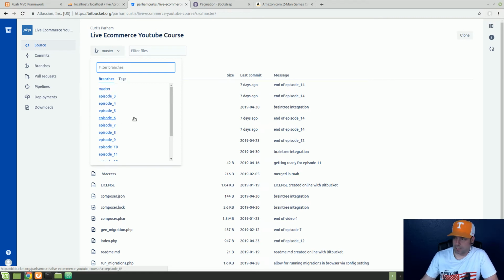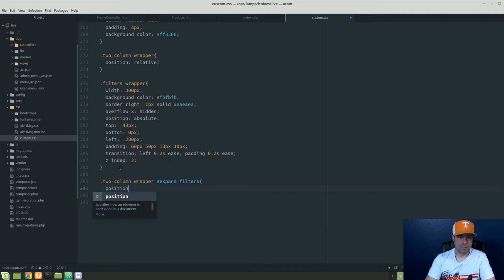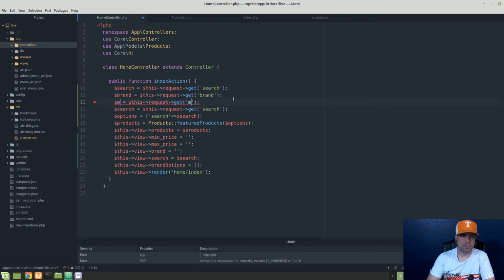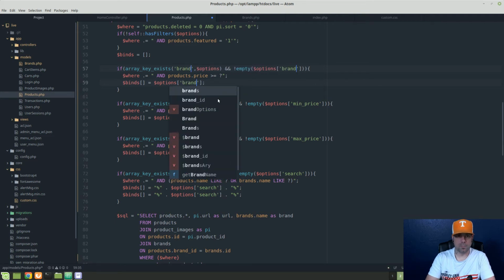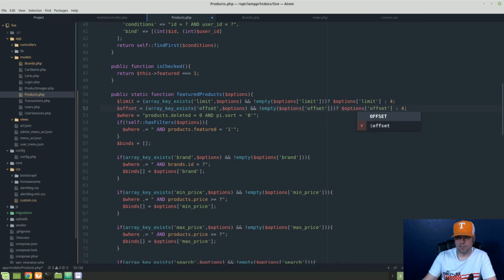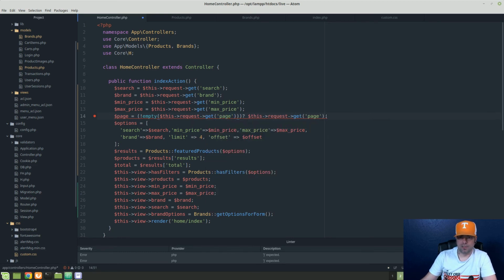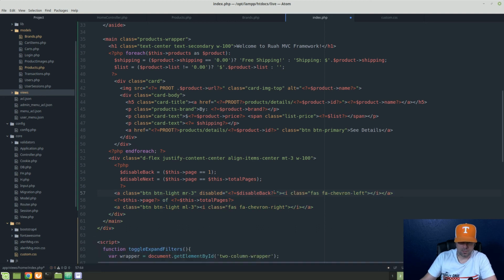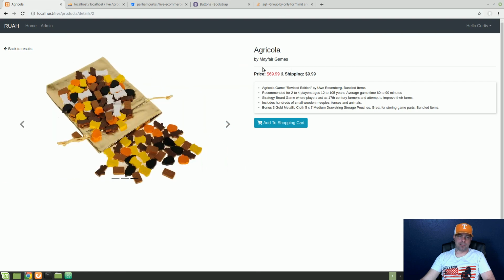Live e-commerce series part 15